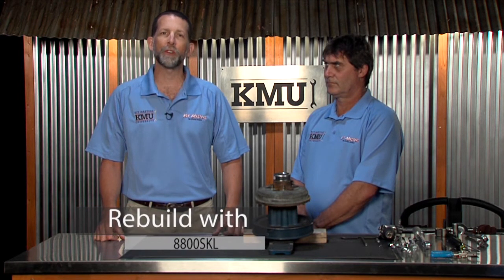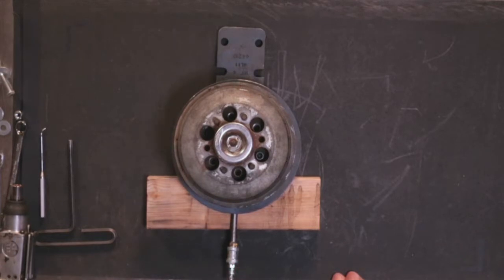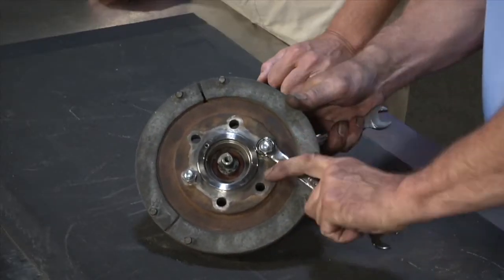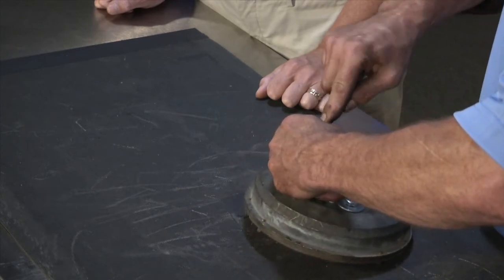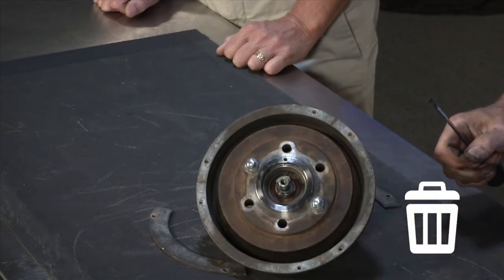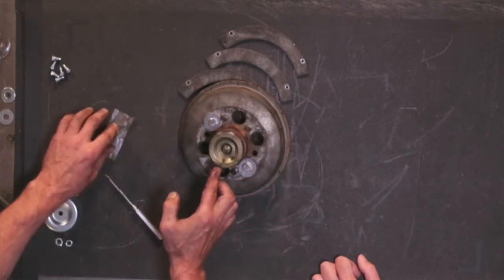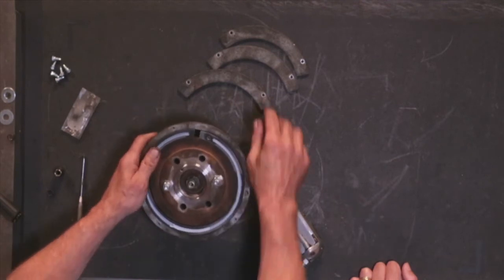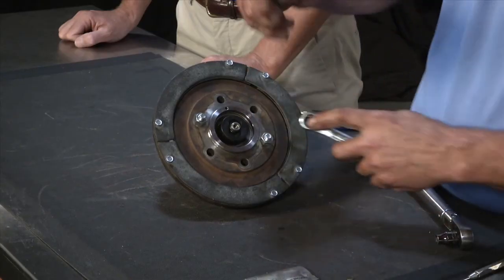Installing a Seal and Lining Kit on a Kysor-Style Fan Clutch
This video demonstrates how to rebuild a Kysor-Style fan clutch with a Kit Masters SKL Kit.